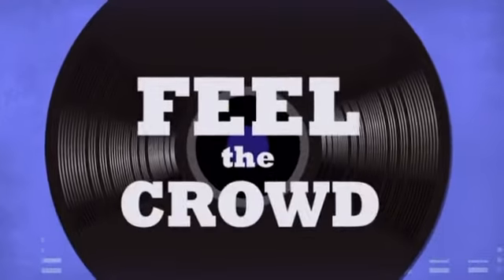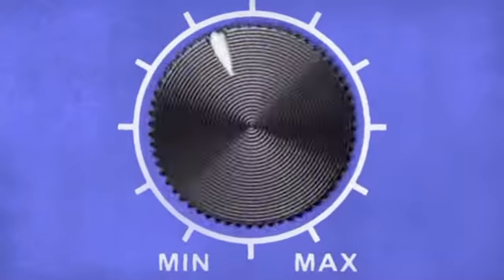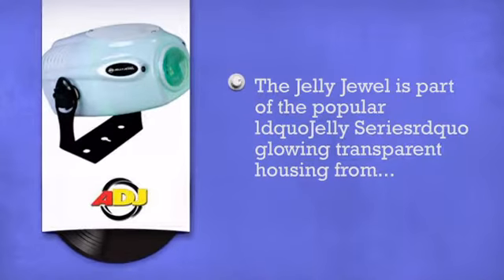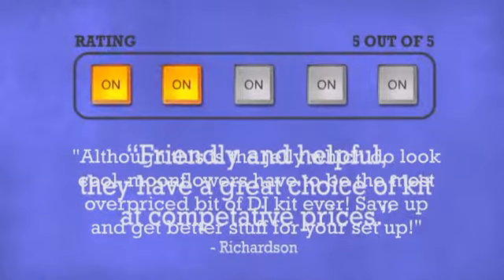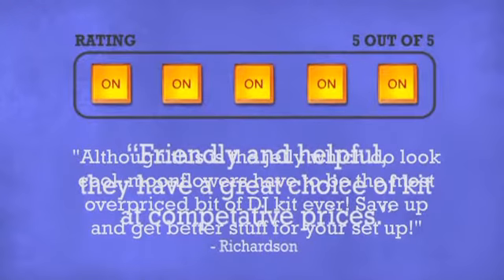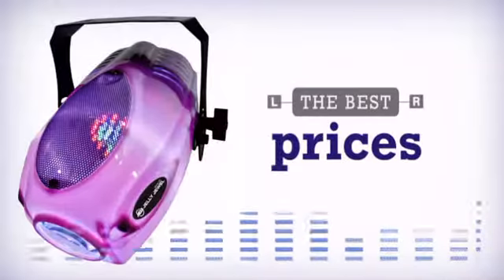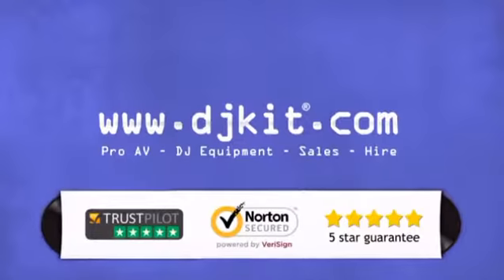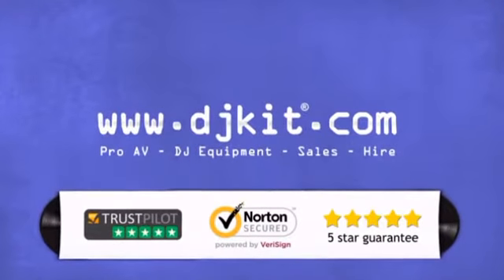American DJ Jelly Jewel LED Moonflower - DJkit.com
For more information on the American DJ Jelly Jewel LED Moonflower and to purchase from DJkit.com

American DJ Jelly Jewel LED Moonflower is brought to you